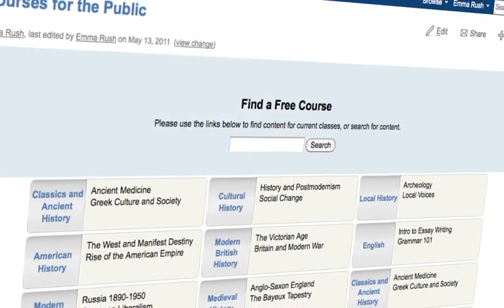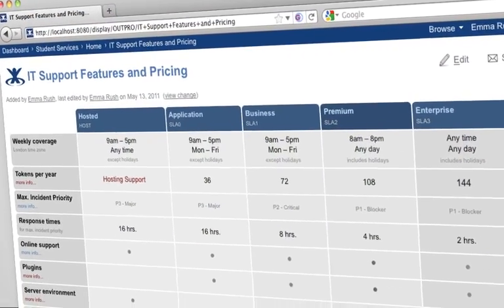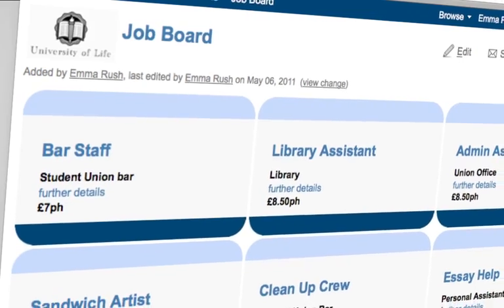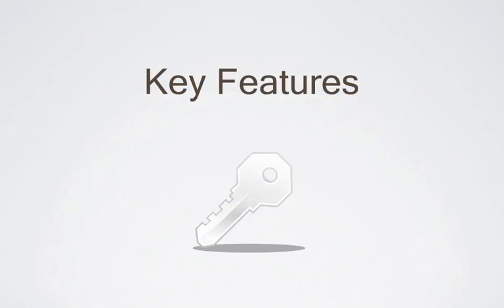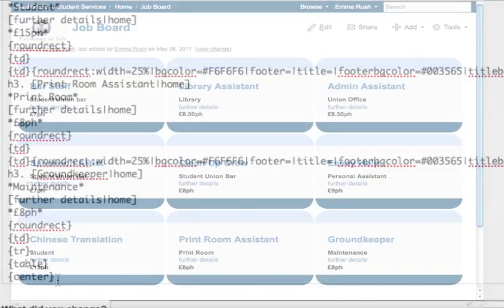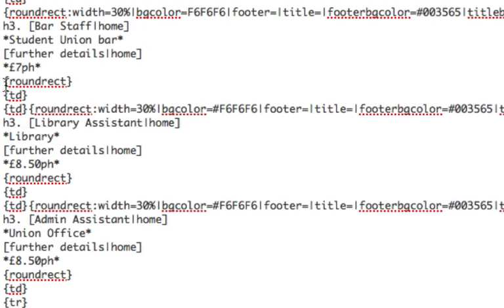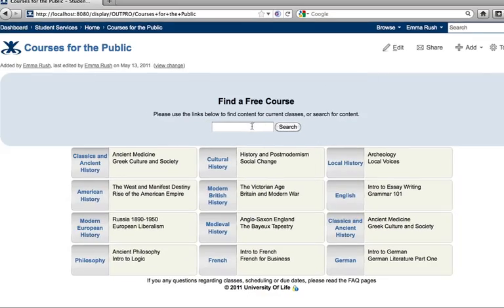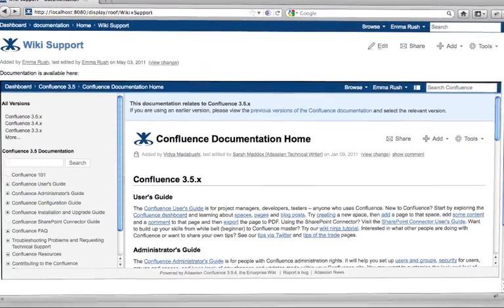Key features demo of the Content Formatting Macros - Confluence Plugins by Adaptavist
A video demoing the key features of the Content Formatting macros for Atlassian's Confluence by Adaptavist.

The Content Formatting macros are a collection of 25 macros that help you to format content more easily and enhance the appearance of your Confluence Wiki.

for more information or follow us @weloveplugins